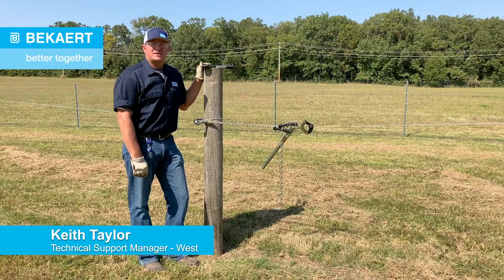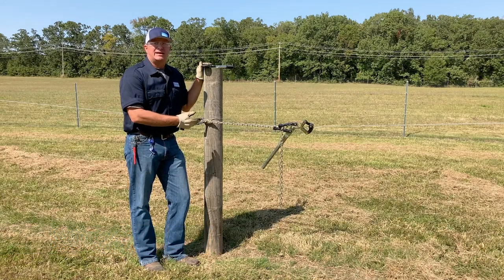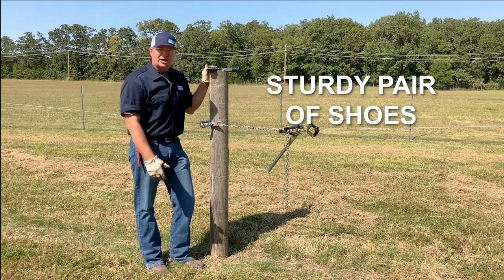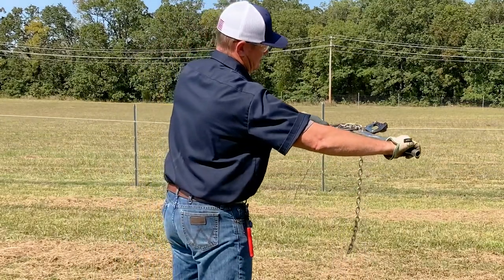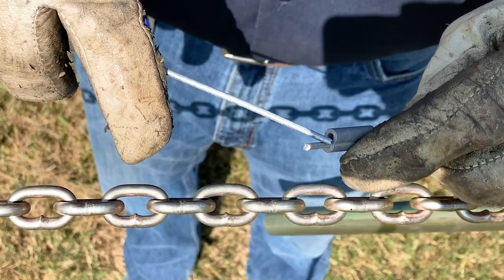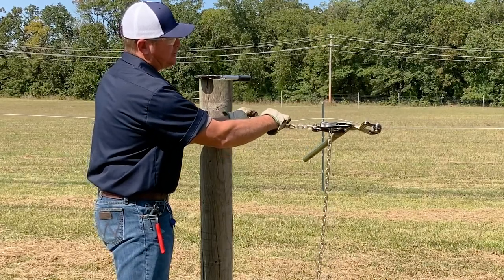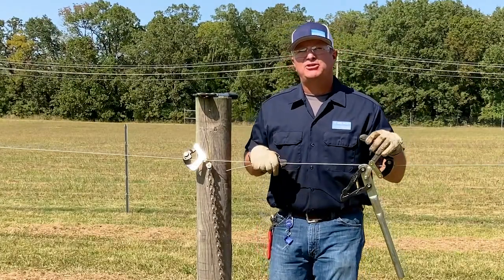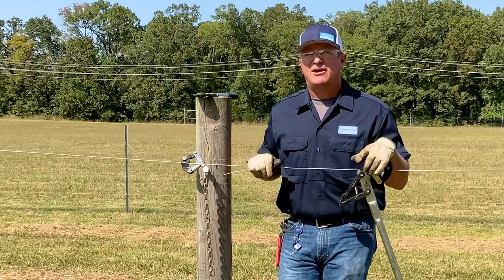How to Make a Splice or Fence Repair on Smooth Wire using Crimp Sleeves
- TheFencePros at Bekaert demonstrate the proper way to splice or make a fence repair to your smooth wires using crimp sleeves. A crimp sleeve is a cylindrical metallic piece, similar to a thimble that is open on each ends. Uninsulated wires of the same gauge are inserted in each side and crimped together.